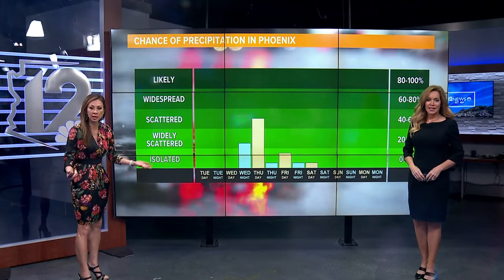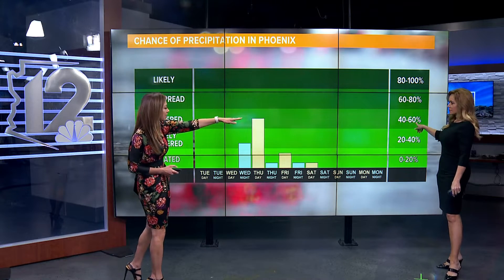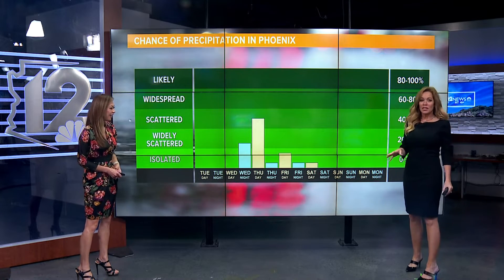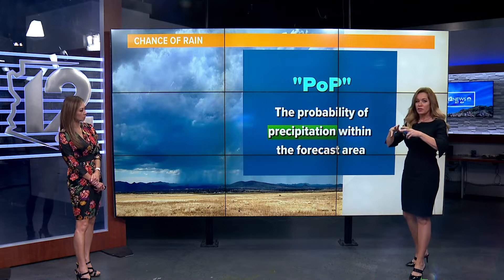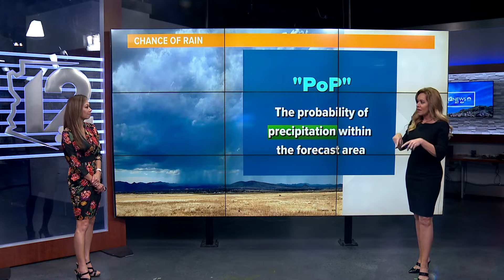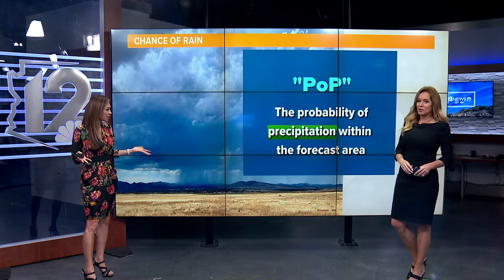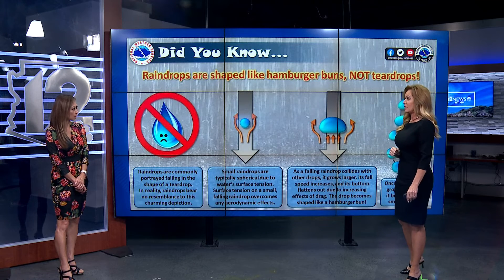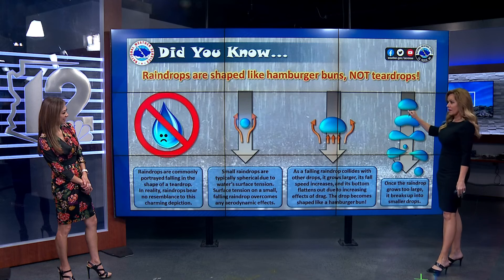What meteorologists mean when predicting rain percentages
The percentages are derived from the last 10 times the same storm system went through that given area.